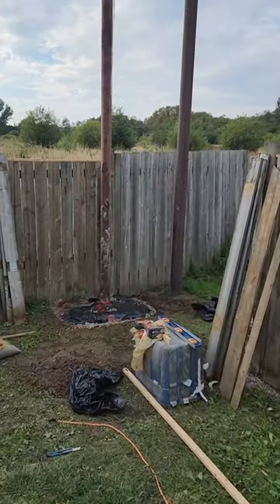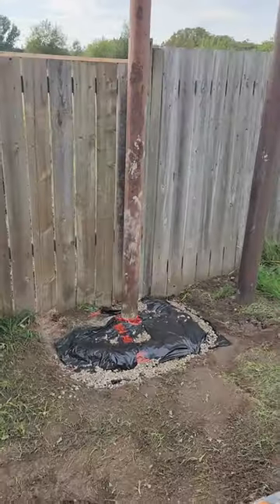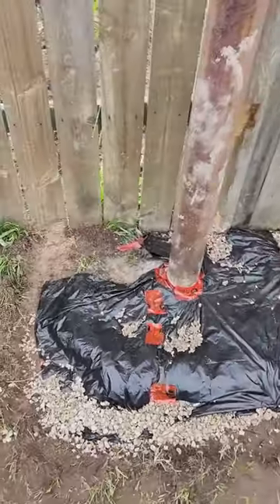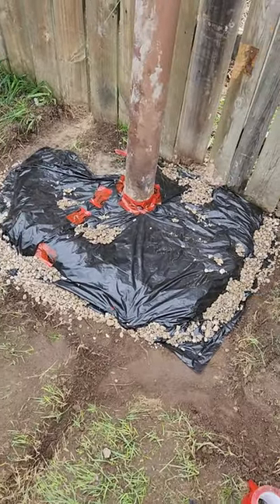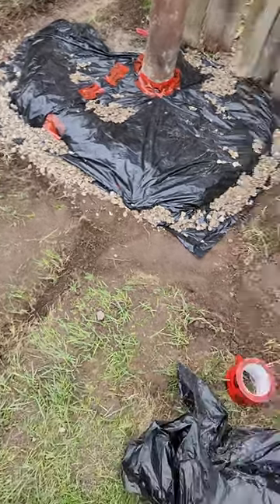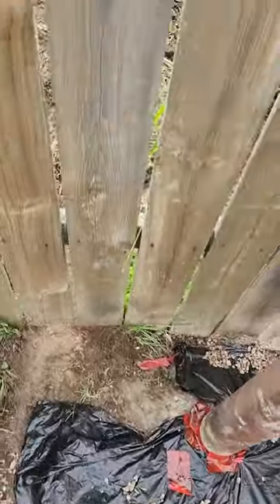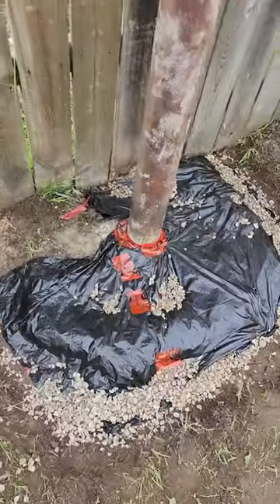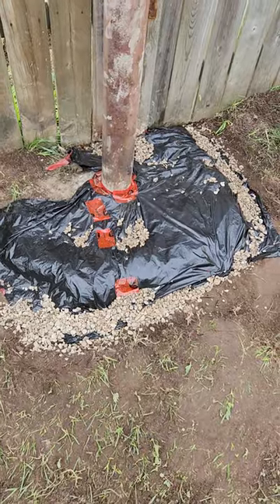Fence and flag pole straighten due to frost heaving. Drainage Is key.